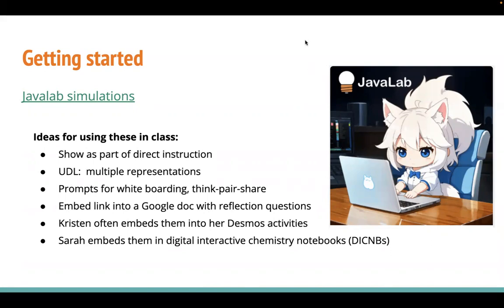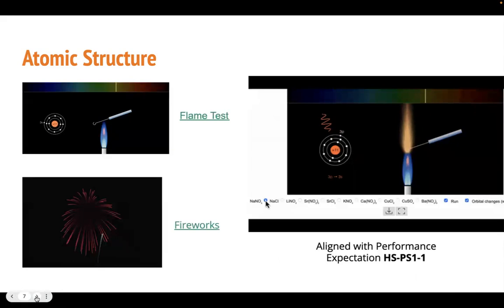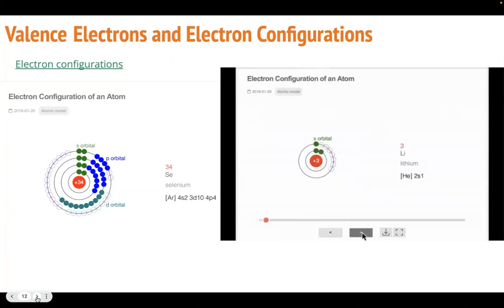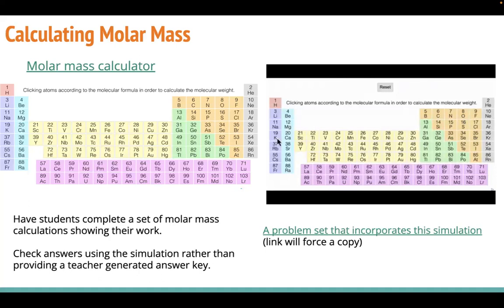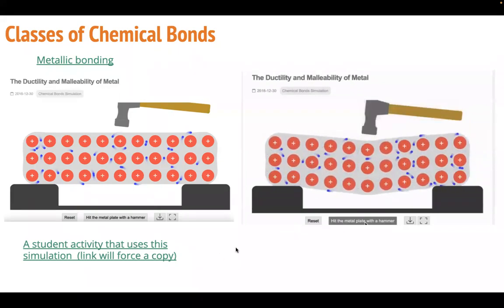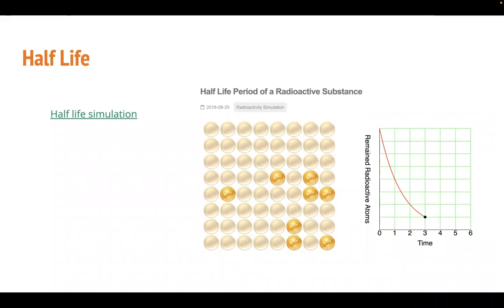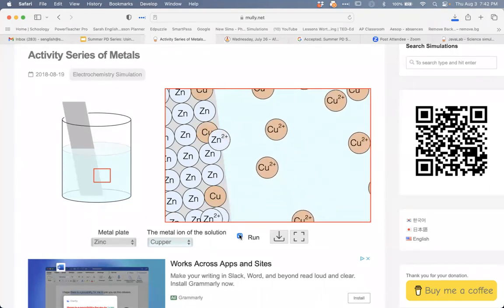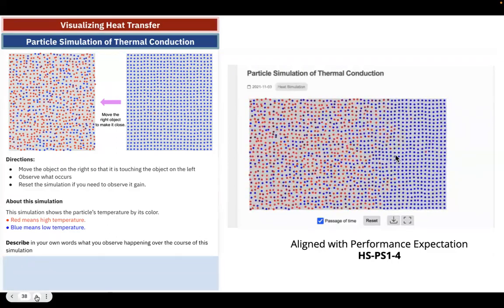2023 Summer PD Series: Using Javalab in your chemistry classroom Sarah English & Kirsten Vanderveen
Are you familiar with the free, interactive science simulations at Javalab?  Experienced chemistry teachers Sarah English and Kristen Vanderveen team up for a discussion of ways to implement these simulations in your chemistry classroom.